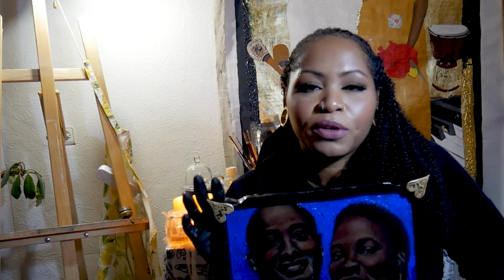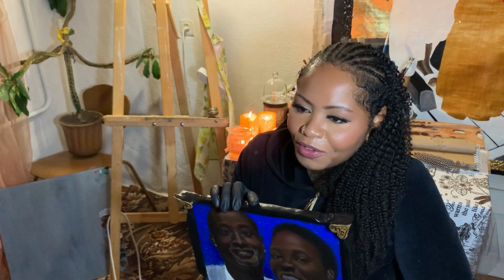How I Paint Brown Skin Tones From Start To Finish• Oil Painting & Epoxy Clay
In this video I will show you my process of painting two portraits in oils as well as show you how I sculpted this frame using wood, epoxy clay, acrylic & oil paint.

Here’s some links to some of the tools I used to create this.

Epoxy Clay
Oil Paint Set
Linseed Oil
Odorless Mineral Spirits
Workable Fixitive(to set drawing)
Epoxy Glue
Gamblin Gold Oil Paint

Redefine- Megan Wofford